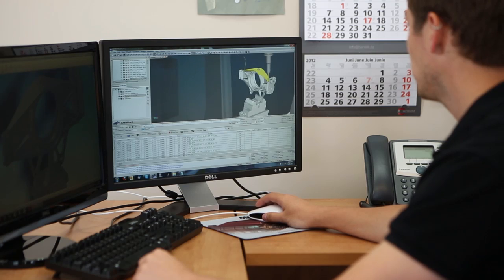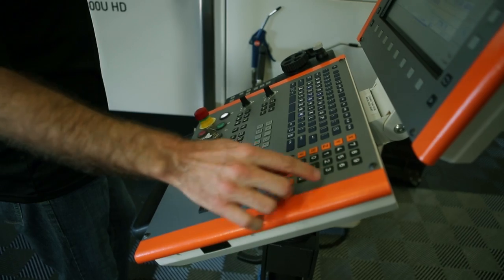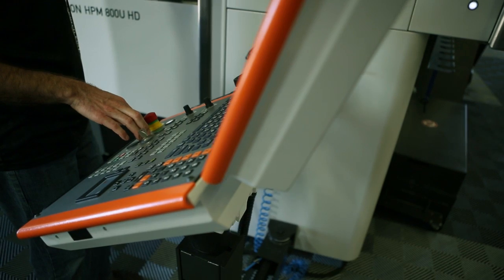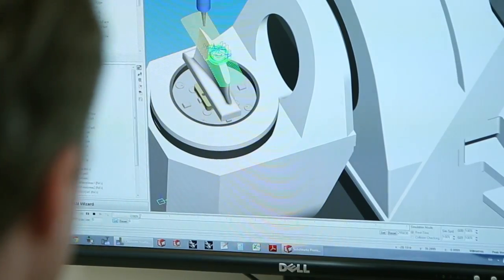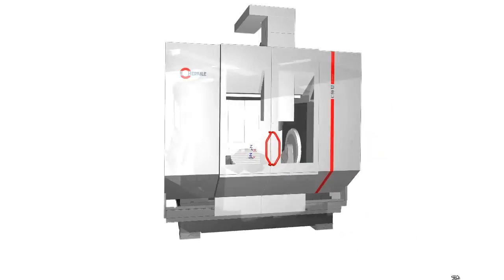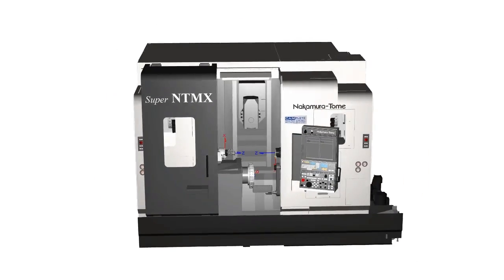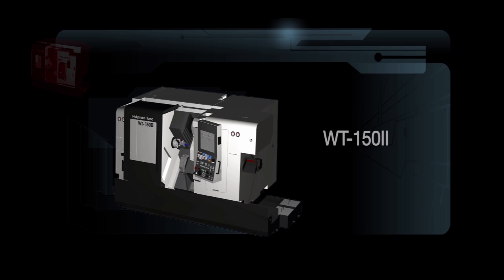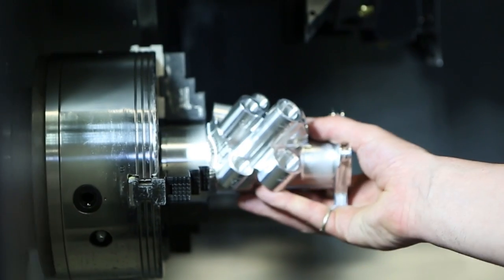CAMplete Solutions Inc. - Company Overview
About CAMplete

CAMplete Solutions Inc. is a technology driven company located in Ontario's Waterloo Region - the heart of Canada's Technology Triangle. With over a decade of experience in 5-Axis machining and machine simulation CAMplete is committed to developing products that allow manufacturers to meet the needs of today and the challenges of tomorrow!

The CAMplete Advantage

With users all over the globe, CAMplete's post-processing and machine simulation solutions help users get the most out of their 5-Axis milling machines. Learn more about how our products can help you meet the challenges of your industry.